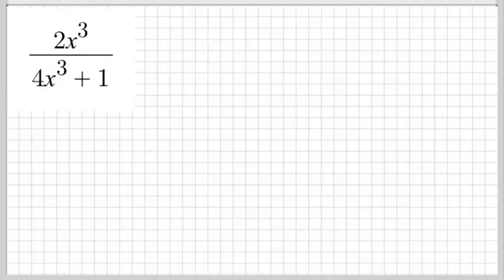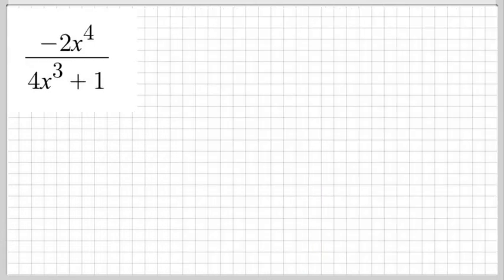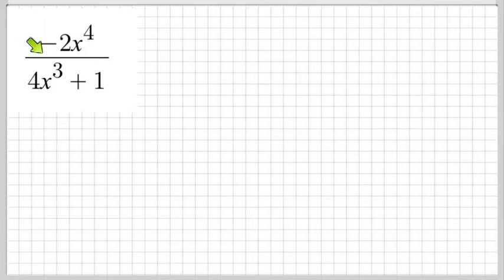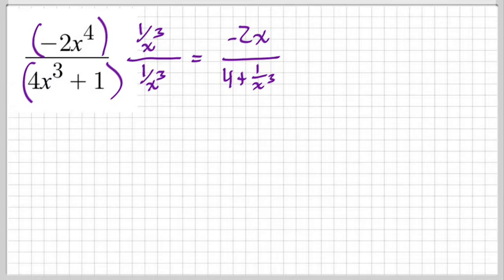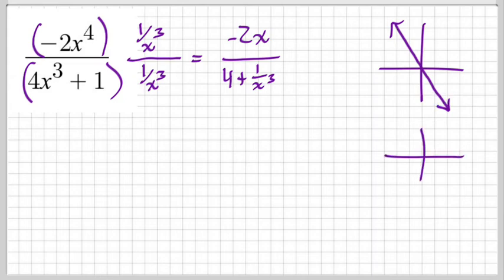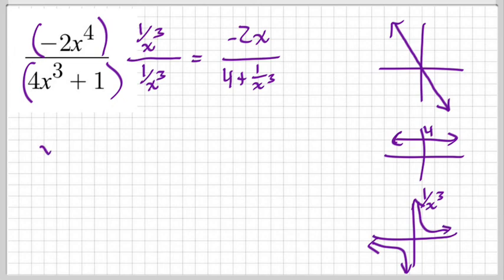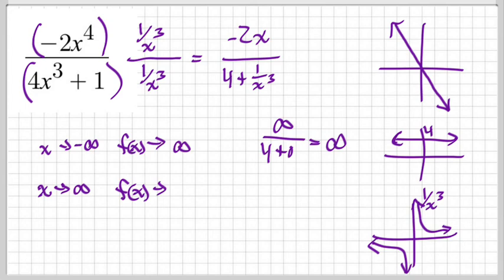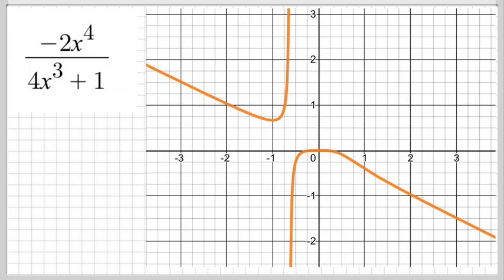End behavior of rational func. (Numerator degree greater than denominator degree)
How do you find the end behavior of a rational function?